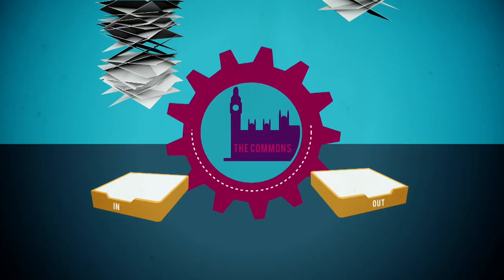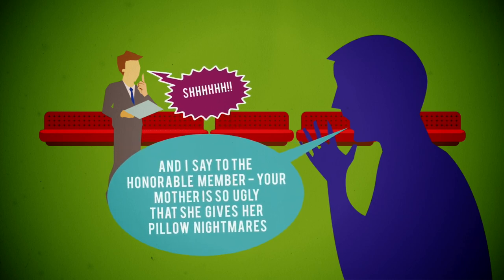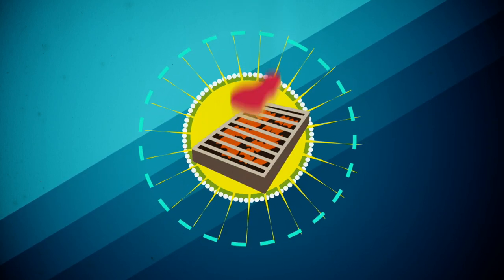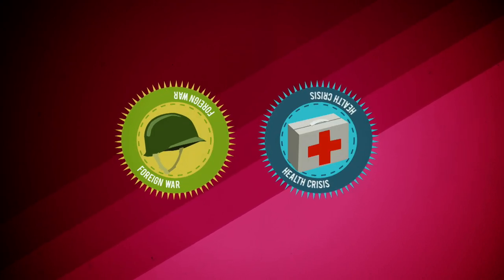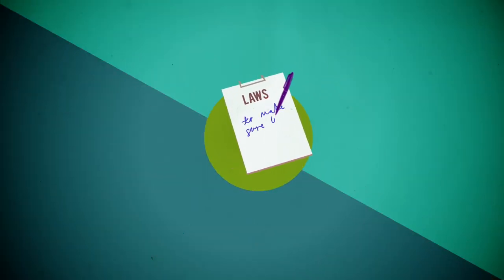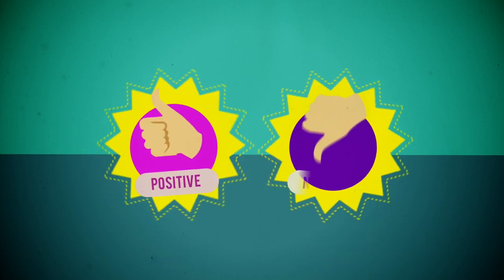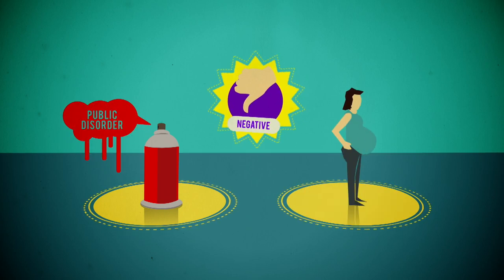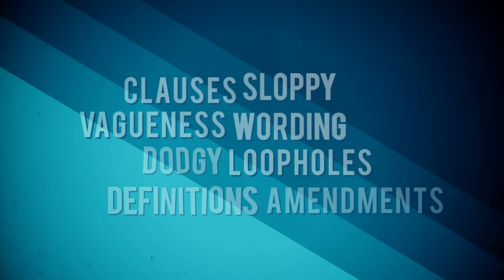How does the House of Lords work? Jump Start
How does the House of Lords work and how is it different to the House of Commons?

This short film provides straight forward guidance on the purpose and responsibilities of the House of Lords. Use this video alongside the supporting teacher's pack which is available to download on the Parliament website.

Follow @UKParlEducation on Twitter for more resources and information.